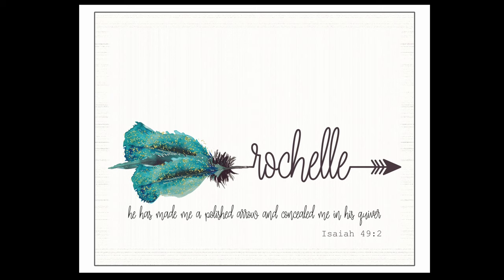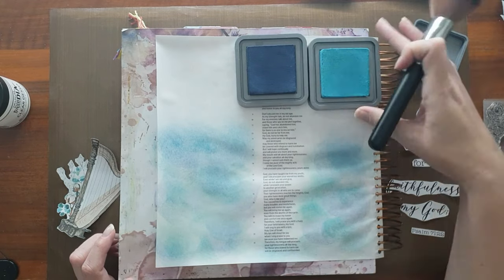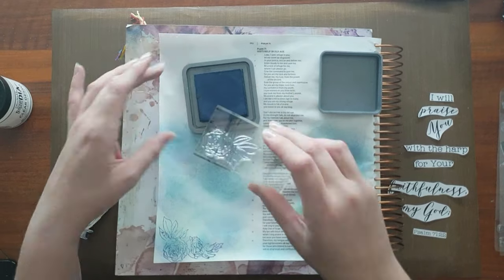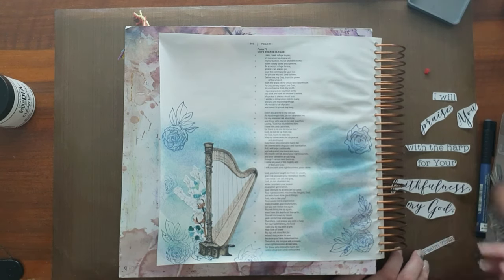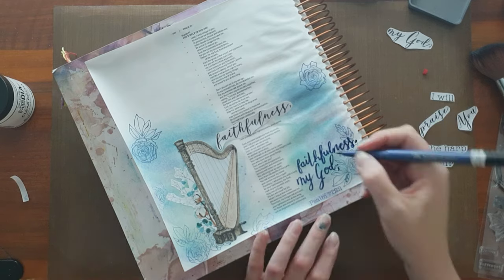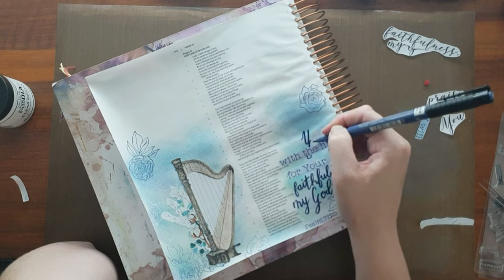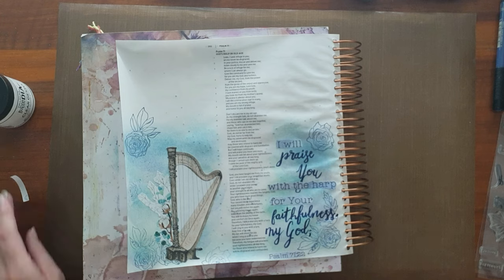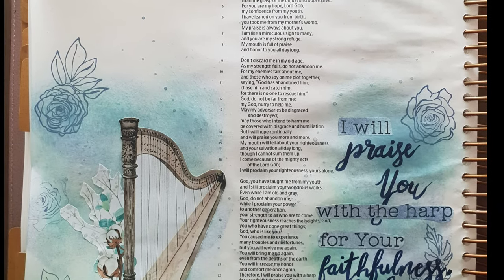Praise Him with the Harp - the faithful heart shop printable